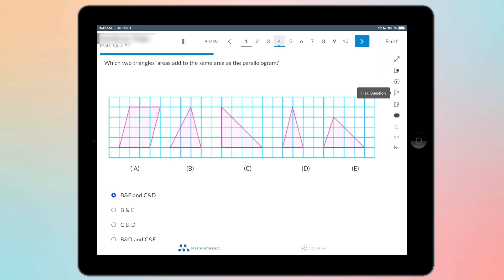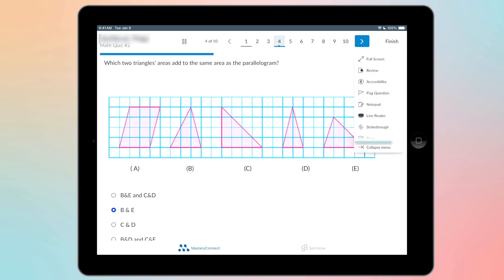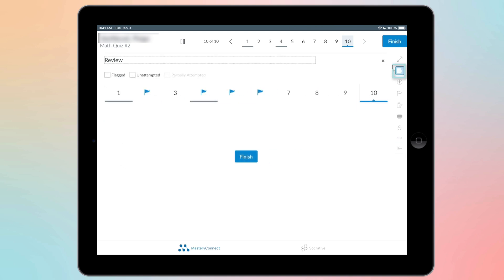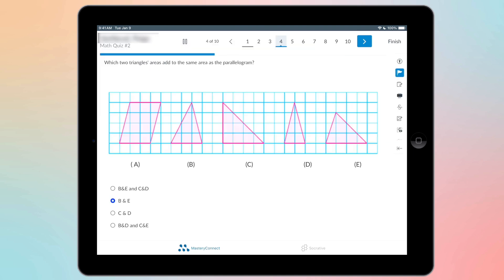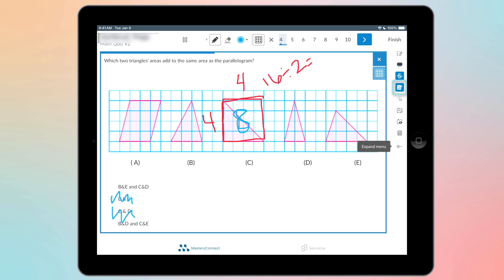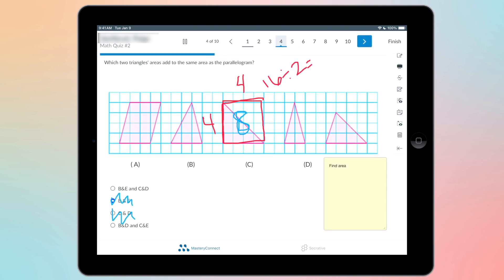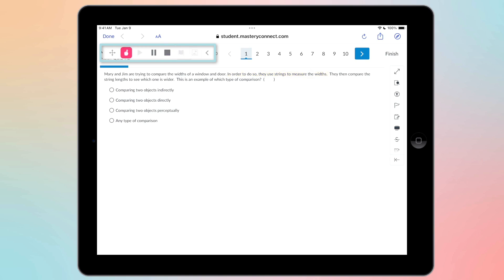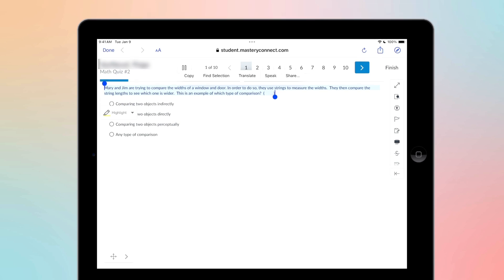Using the Accessibility Features in Mastery Connect | Students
Learn how to use each of the accessibility features in Mastery Connect. These can be used on the iPad App and Canvas App or on the Web.